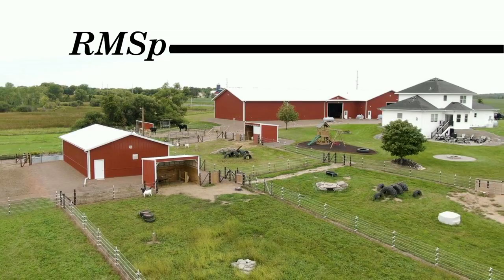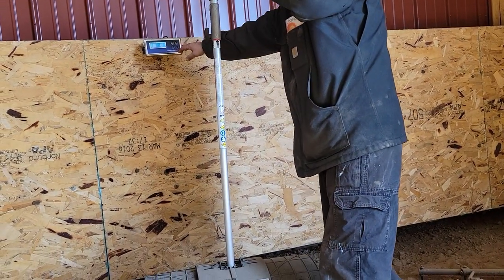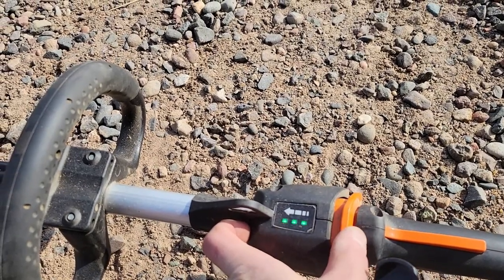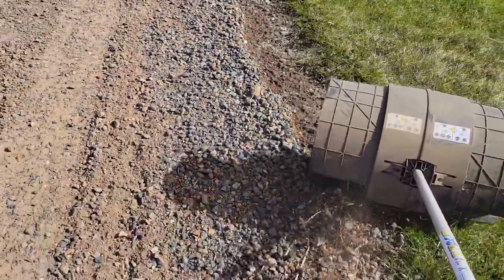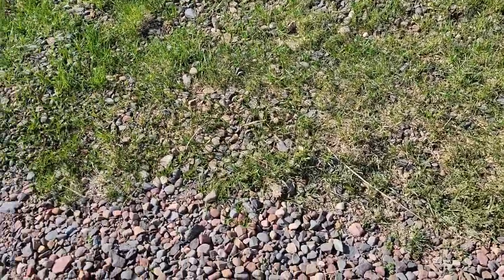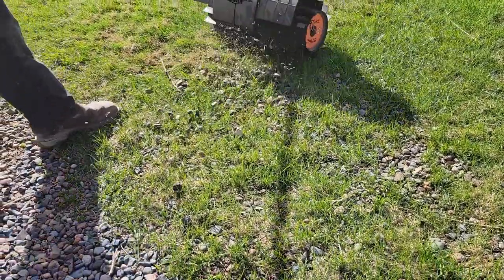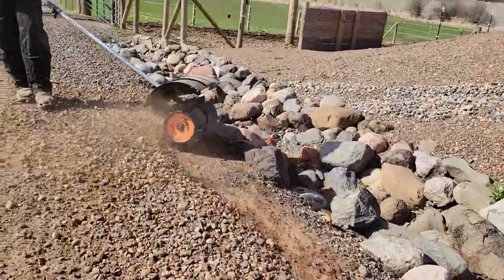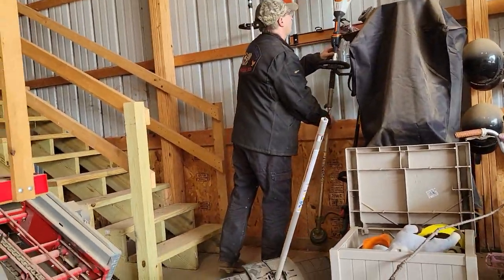Stihl Battery Broom Weed Whacker Review Kombi KMA 135r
The KMA 135 R Kombi Battery Stihl delivers truly professional broom performance on par with gas-powered Stihl version with reduced noise and easy of electric.  I personally like the pro series and broom here.

Here is the link to the review done in the past on the broom years ago in gas